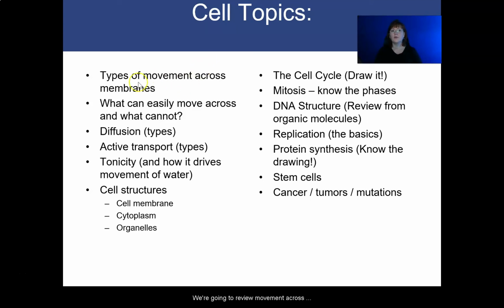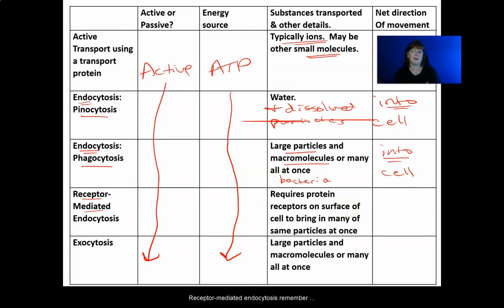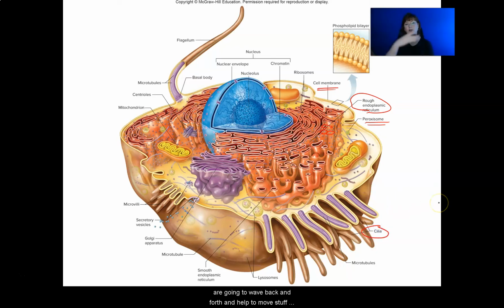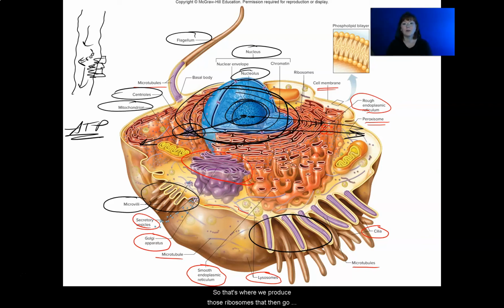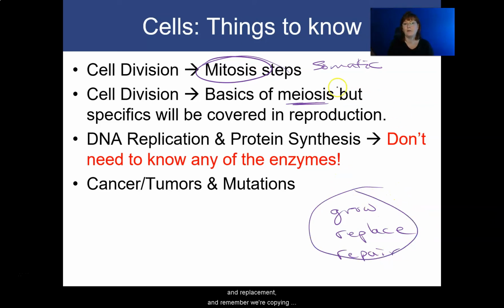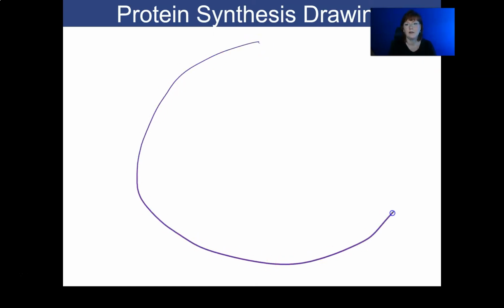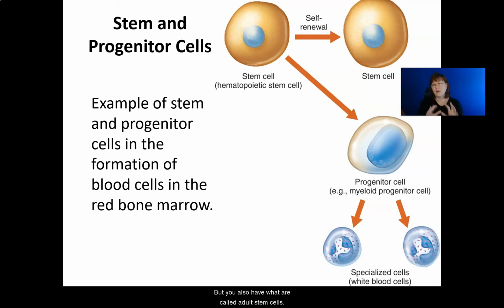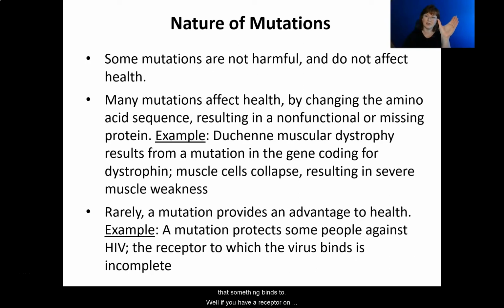BIO 152W -- Module 3: Cells -- Video 2: Cells Review [LECTURE]